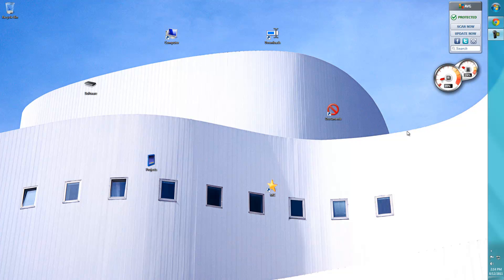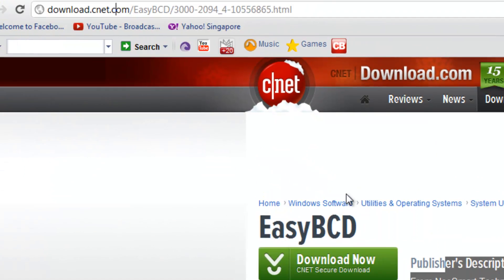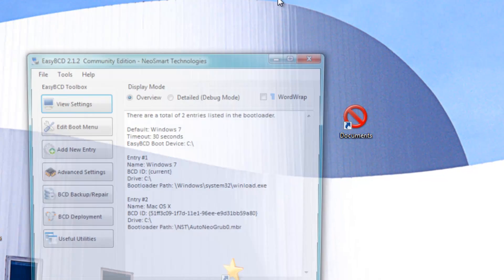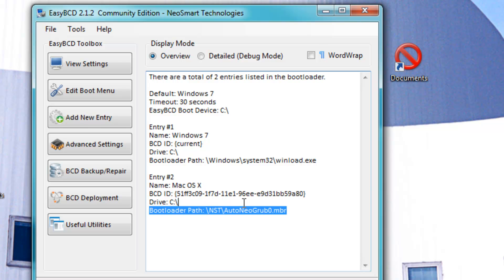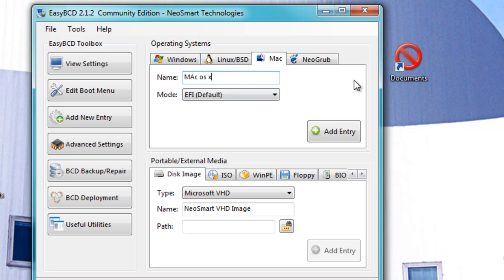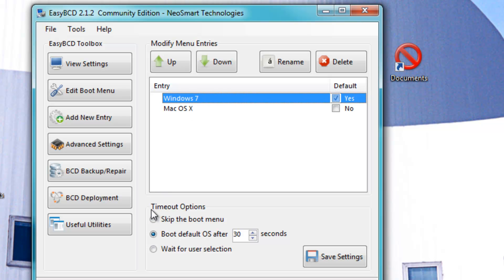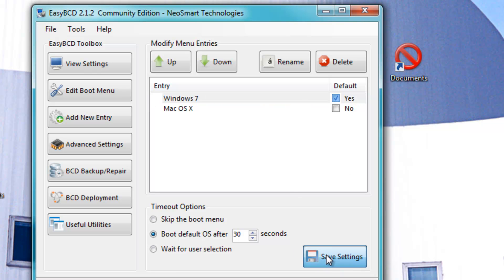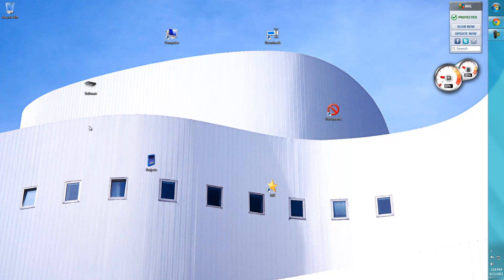Dualboot Windows 7 and Mac Os X- Part 4 (Dualbooting finale)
Hey Guys!

So, ya.